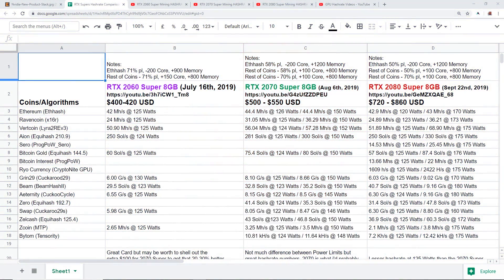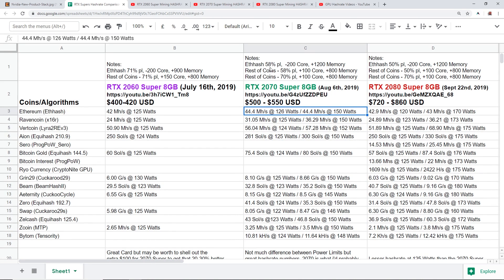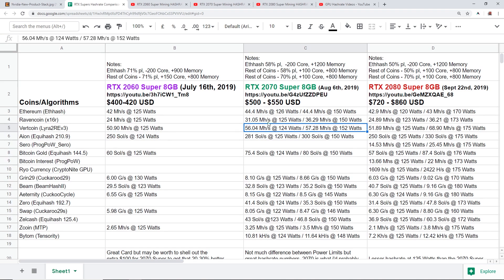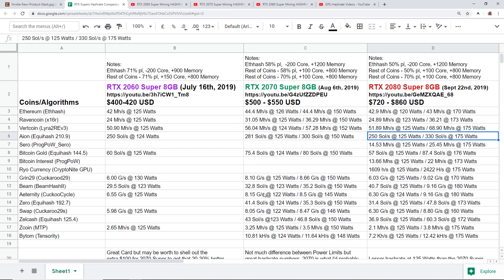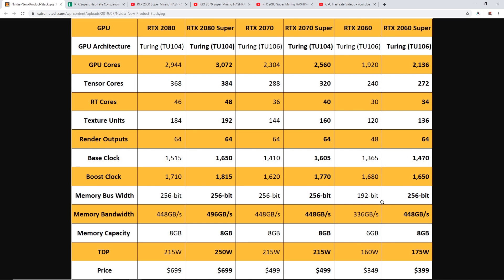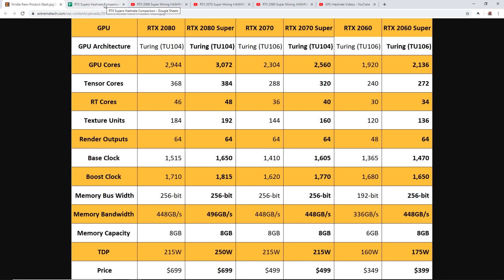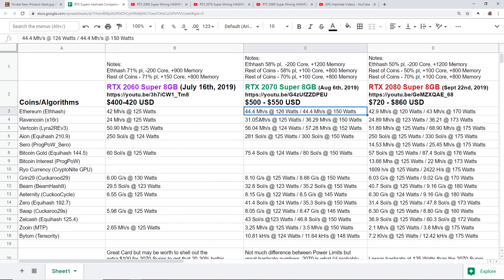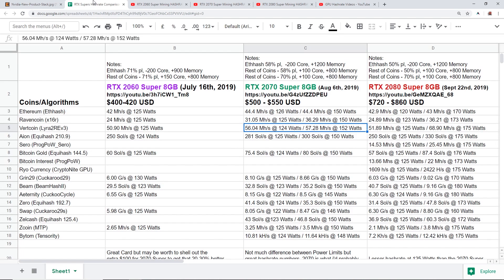RTX 2060 2070 2080 Super HASHRATES Comparison